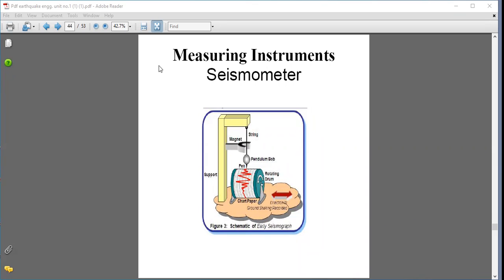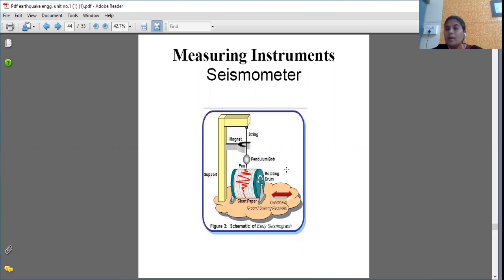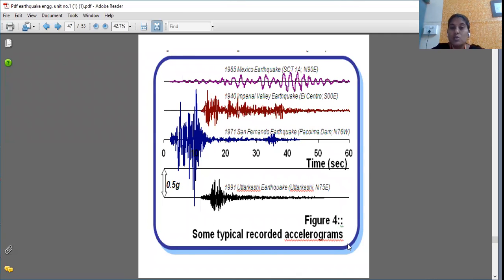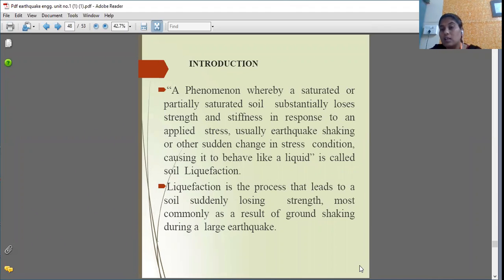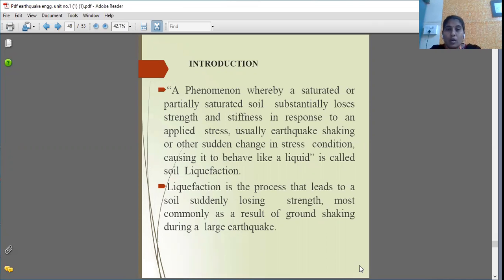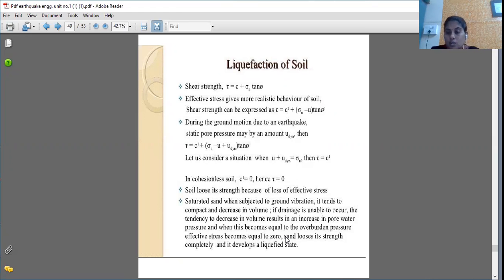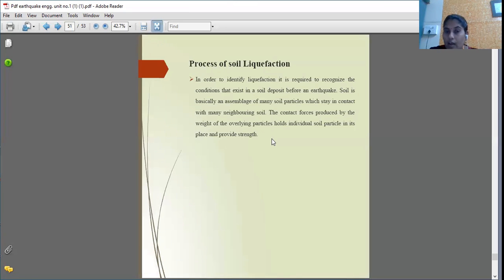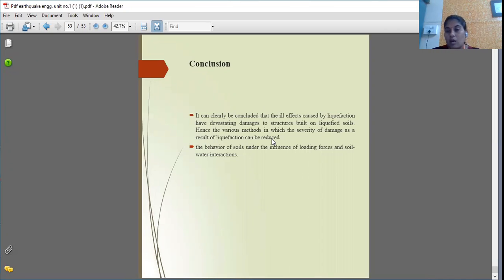8 10 1